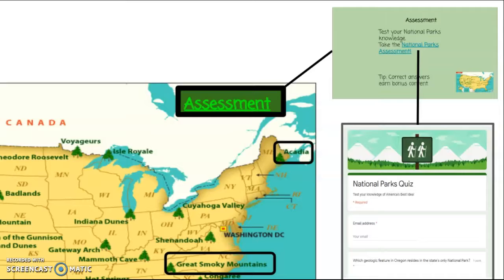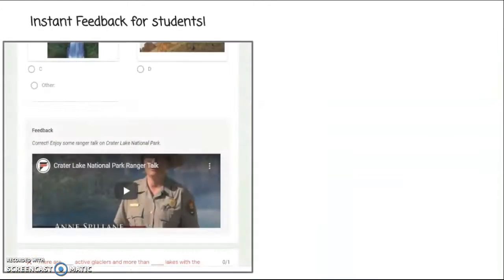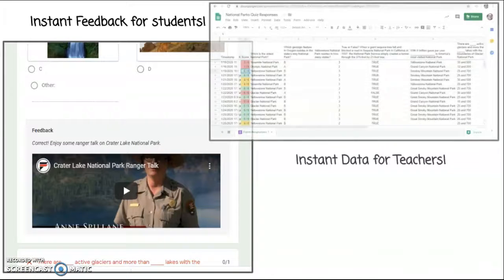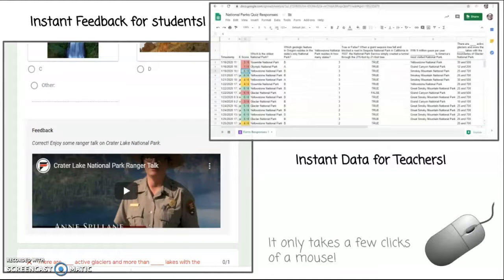Capps Genius Hour Pecha Kucha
Below is a link to the presentation script and other resources I gathered and developed throughout my investigations.